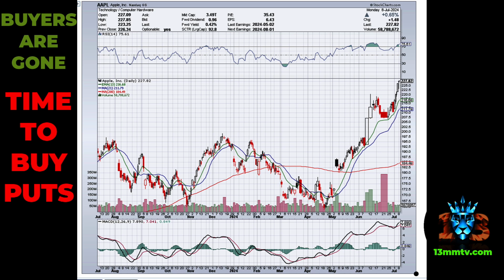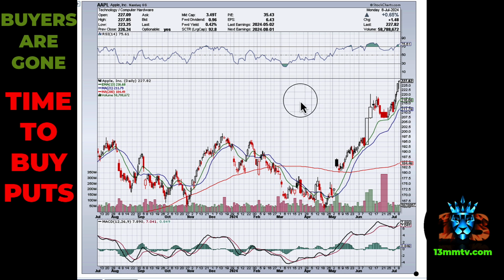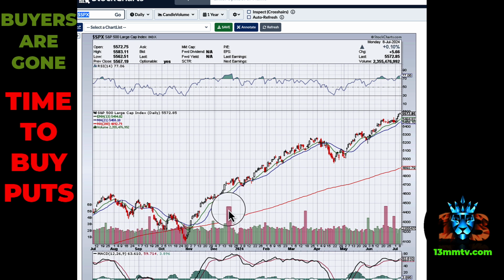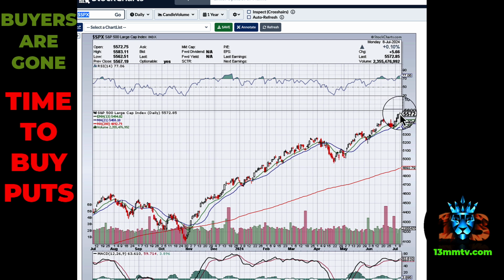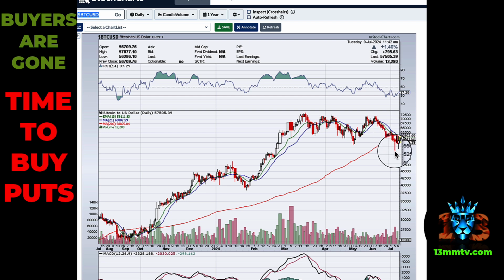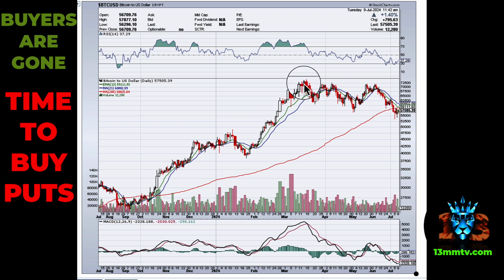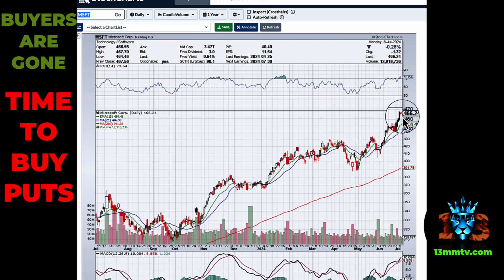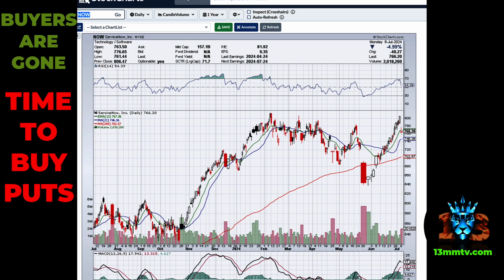BUYERS ARE GONE, TIME TO BUY PUTS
BUYERS ARE GONE

TIME TO BUY PUTS

3 TRADES
THAT CAN GO 50x

THIS WEEK

Trumpy Dance Memecoin is designed to go up as less and less time remains until the election. If you believe in Trump winning the election on November 6, 2024 Trumpy coin can go absolutely into the stratosphere days after the election. At that point, everyone will want to have their Trumpy coins.

Your goal as Trump supporter is to get early in the game months before the election and cheer up the world with Trumpy dance.

Help justice prevail during this election by doing your Trumpy dance and sharing it with the world across multiple social media platforms. It's simple, if you believe in a better future for America And a better future for Crypto, it starts with you! Do the Trumpy!